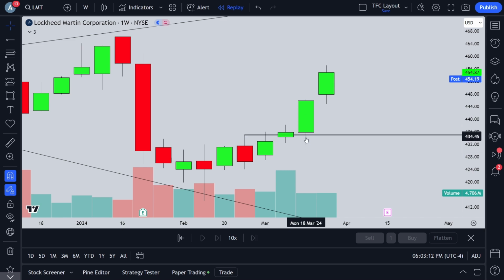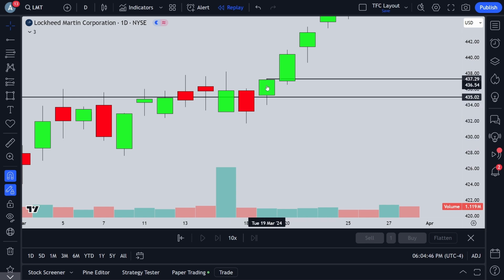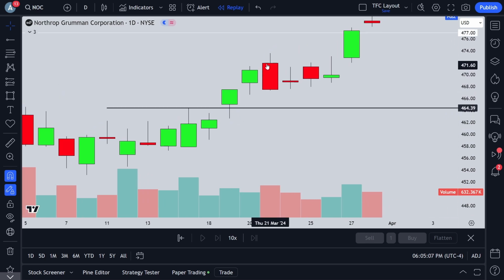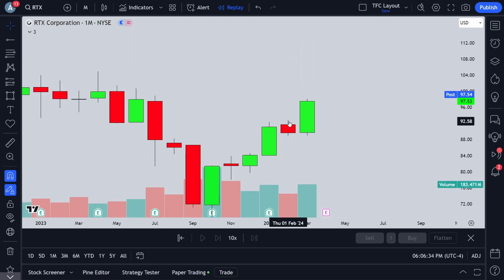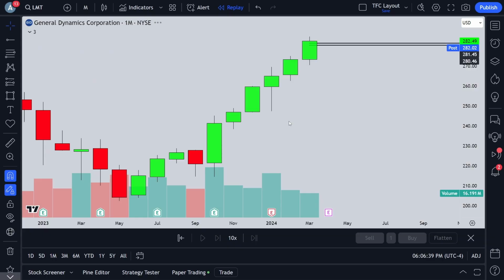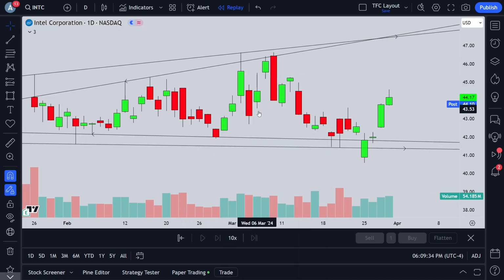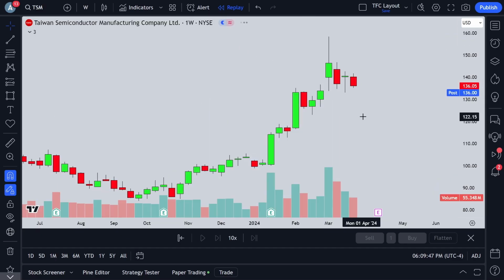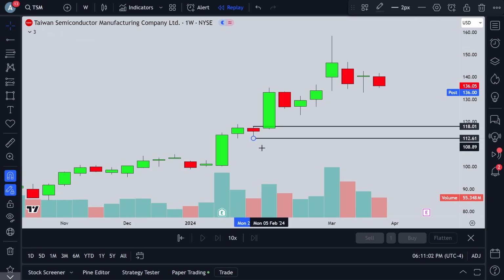Identifying Institutional Order Flow [TRADERS NEED TO KNOW THIS!]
In this video for seasoned and beginner traders we uncover the concept of confirming and negating. This concept is simple and yet extremely powerful for options, stock, crypto, or futures trading as it can be applied to any candlestick chart.